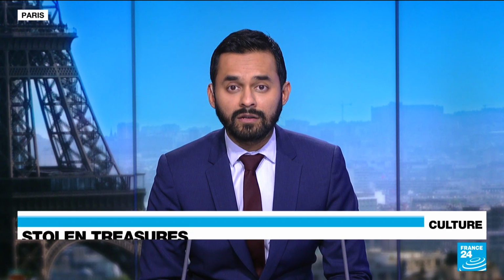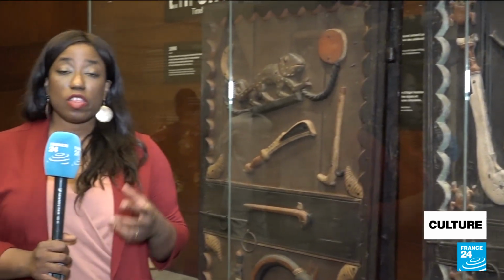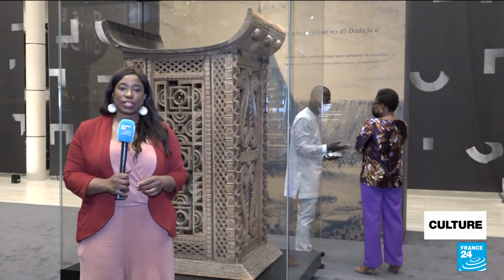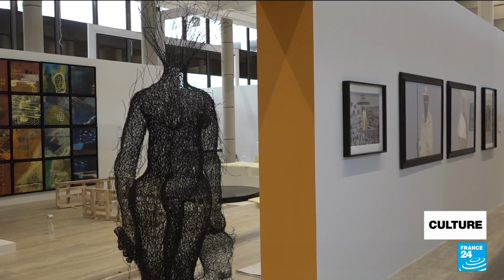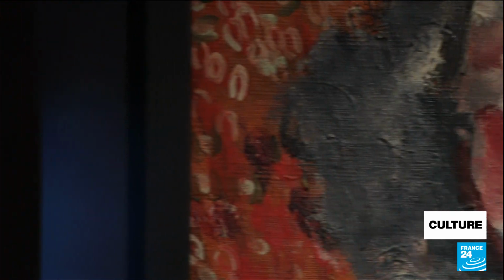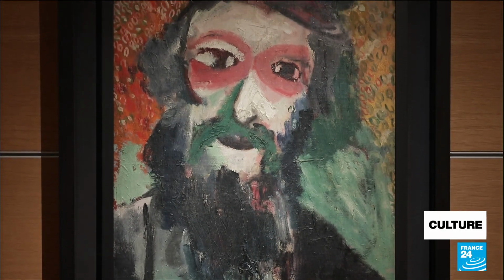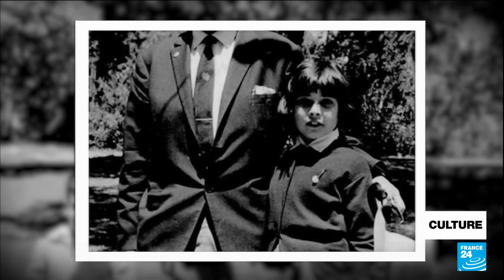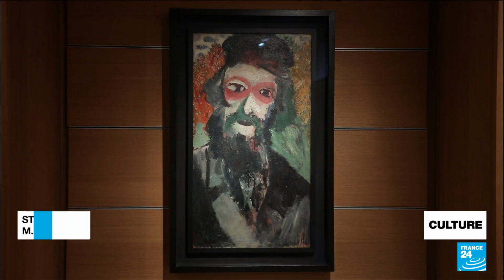Culture - Africa: Looted artworks returned to Benin go on display • FRANCE 24 English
In Benin, artefacts that were looted by French forces during the 19th century and formally returned to their homeland last year are about to go on display. The objects include sculptures, masks and small pieces of furniture for ceremonial uses. FRANCE 24's Georja Calvin-Smith reports from the capital Cotonou. Also, French lawmakers pave the way for artworks stolen by the Nazis and currently on display in French museums to be returned to their rightful heirs.